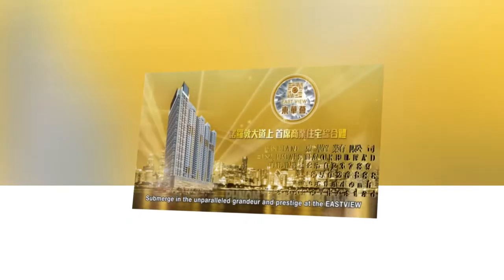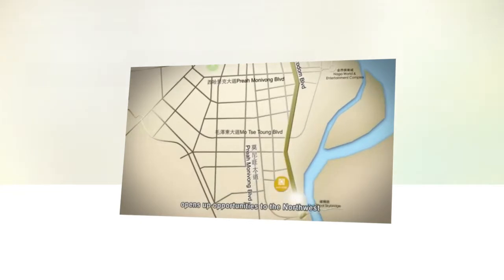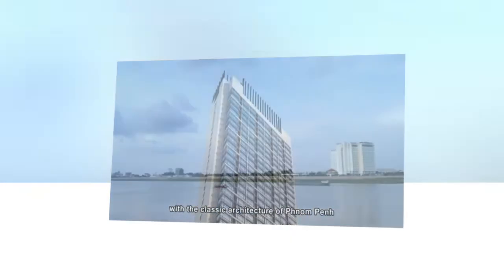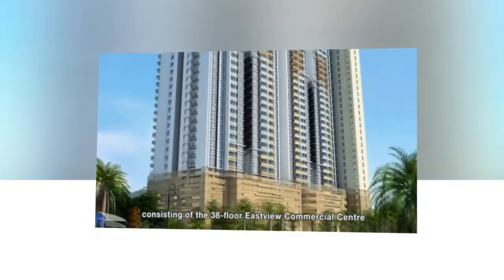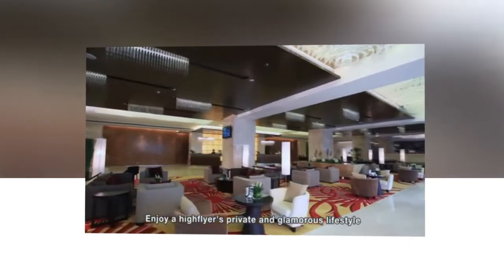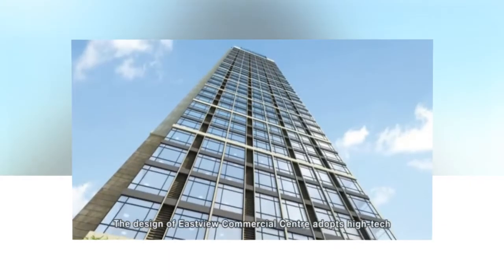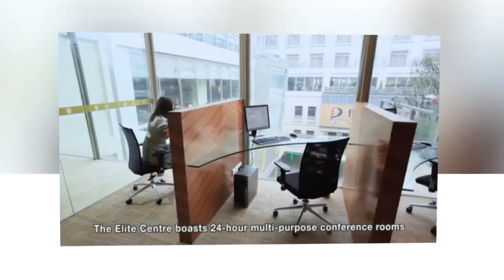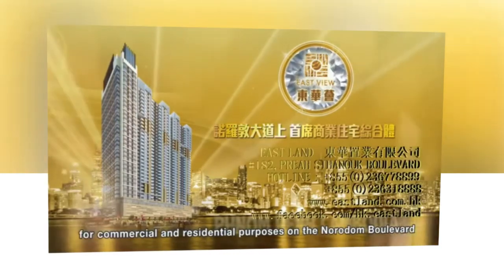East View Residence Phnom Penh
The East View Residence project is soon to become the landmark of Norodom Boulevard. These luxurious condominiums range in size from studio, 1 to 3 bedrooms, and all offer amazing views of Phnom Penh city. Located next to the East Commercial Tower (ECC) business complex – right cross the street from the Bassac River and surrounding by the international embassies, financial district this is the perfect home for those wishing to work in the heart of the city.

The project includes four 38-floor high residential buildings, with a total of 736 units. The complex also offers the highest level of security and has been designed for comfort, with facilities such as restaurant, business center 24/7 and full shopping plaza on the lower floors.

The company behind East View, Eastland Development Ltd, has expressed its full commitment to stay in the Cambodia market and wishes to support the economy through developing innovative real estate projects and driving entrepreneurial skills and professionalism throughout their company ranks. If you are looking for quality real estate from a world renowned development company, with a proven track record- look out for East Land’s new projects in Cambodia and partner with the best.

Inquire about East View Residence now – and find out more information on this exciting investment opportunity

Property Features

    Balcony/Patio/Terrace
    Basement
    Bath
    Formal Lounge
    Furnished
    Lift
    Modern Bathroom
    Modern Kitchen
    BBQ
    Entertainment Area
    Garden
    Gym
    Shower Facilities
    Storage Area
    Tennis Court
    Alarm System
    Concierge/Manager
    Intercom
    Safe

    Security Lights
    Security Windows
    Close to Transport
    Quiet Location
    Views
    Air Conditioning
    Built-ins
    Gas Enabled
    Pay TV Enabled
    Swimming/Lap Pool
    Study
    Broadband
    Dishwasher
    Balcony
    Courtyard
    Secure Parking
East View Residence Cambodia, Tonle Bassac, Phnom Penh | New Development for sale in Chamkarmon Tonle Bassac